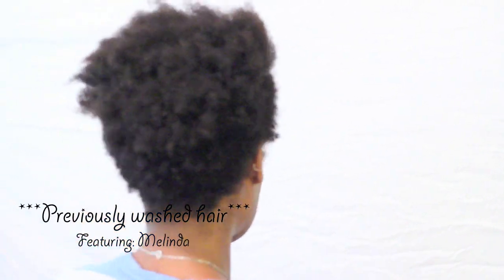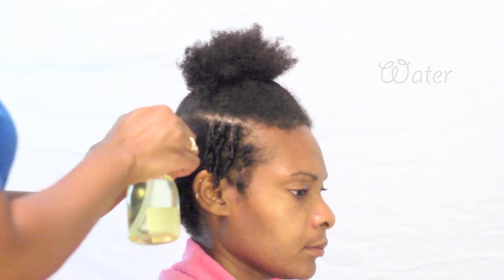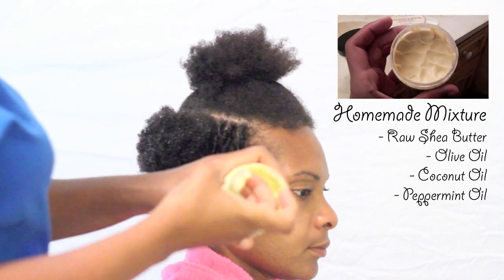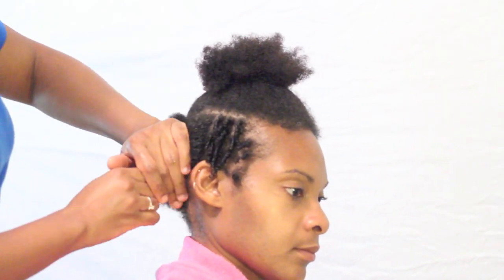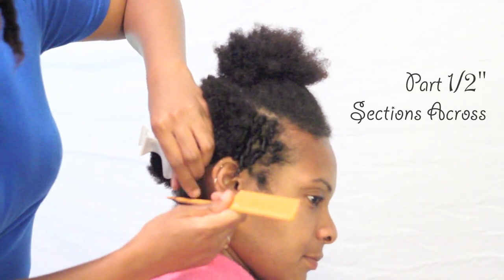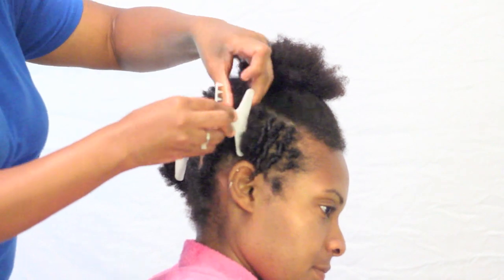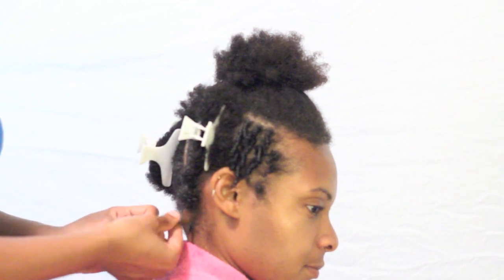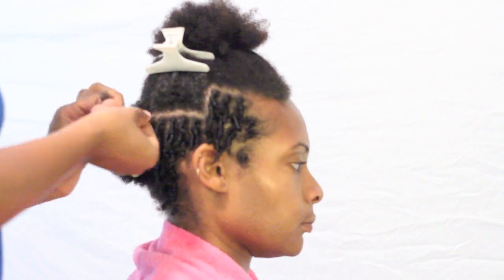Short Tapered Natural Hair | Episode 1- Finger Coils & 2 Strand Twists | Naturally Michy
Welcome to the first Episode of my Short Tapered Natural Hair Series. This hairstyle features finger coils and 2 strand twists on short hair! Hope you enjoy!

Products Used:
1. Homemade Shea Butter Mixture (Raw Shea Butter, Olive Oil, Coconut Oil, Peppermint Oil)
2. ECO Styler Black Castor & Flaxseed Oil Gel
3. Shea Moisture: Jamaican Black Castor Oil Strengthen & Restore Smoothie

BLACK EARRINGS
G.L. Accessories